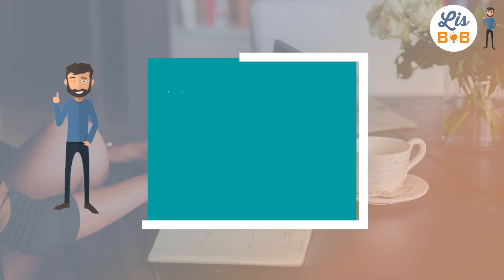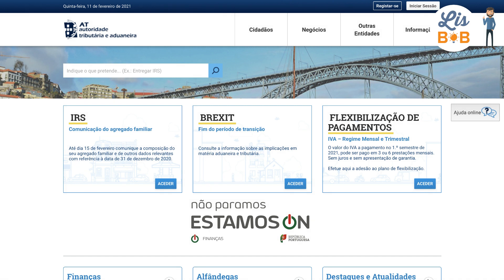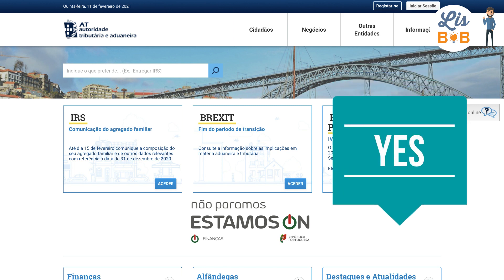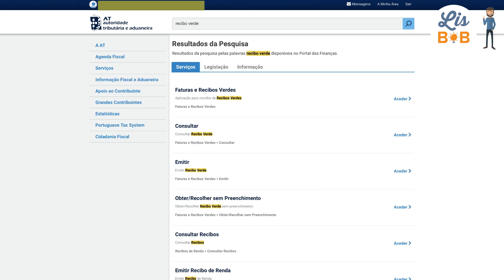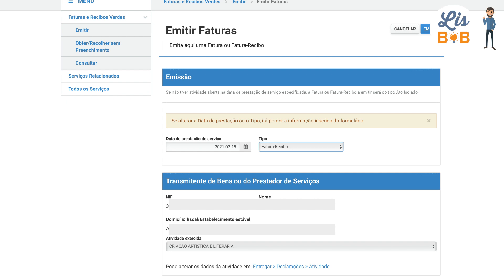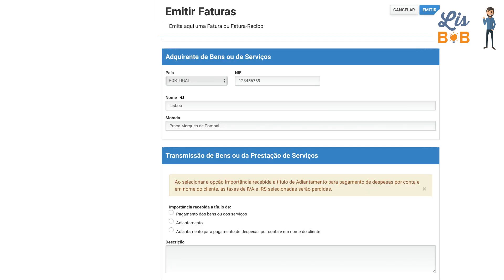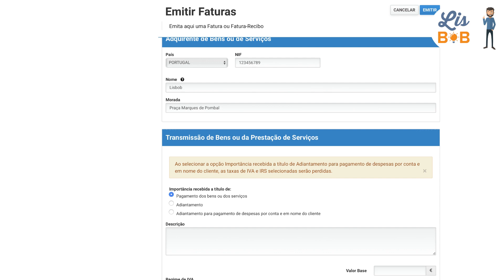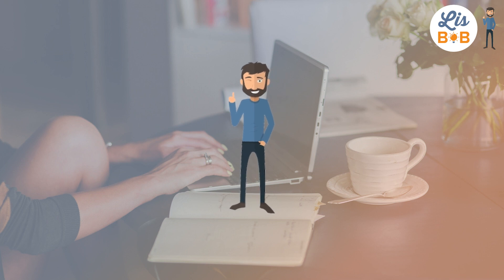How to issue a recibo verde on Finanças portal in Portugal - Part 1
Today in this video I am going to show you how to fill out and issue a recibo verde on the Finanças portal in Portugal.

If you make the decision to move to Portugal and work as a freelancer, then you will have to complete and issue a Recibo Verde. It’s the name of the invoice between buyer and seller of goods or services when you are registered as a freelancer. It also allows Finanças, the Portuguese tax authorities, to be aware of all activities. As a self-employed person in Portugal it’s possible to issue invoices online but it’s very important to fill in all the information in order to avoid fines. What information do I need to issue a recibo verde in Portugal? How to invoice customers as a freelancer?
I will show you step by step how to fill out and issue a recibo verde on the Finanças portal in Portugal.